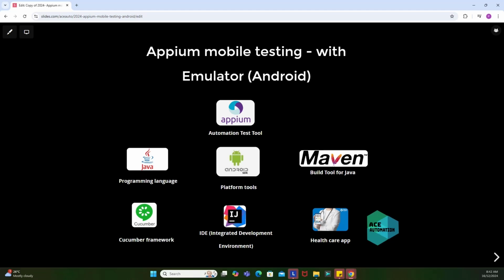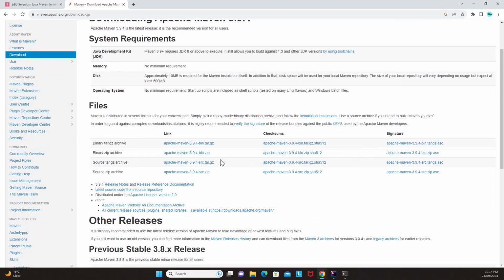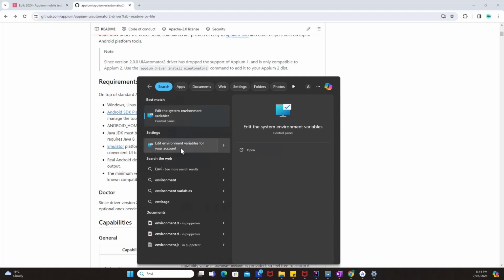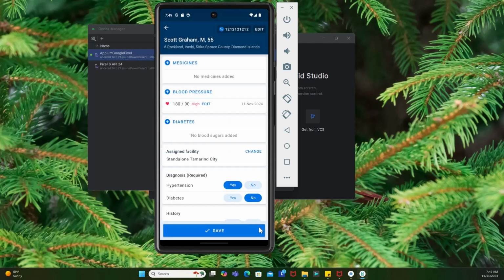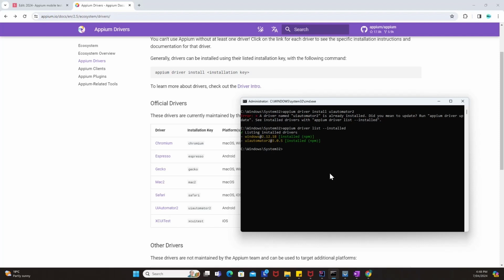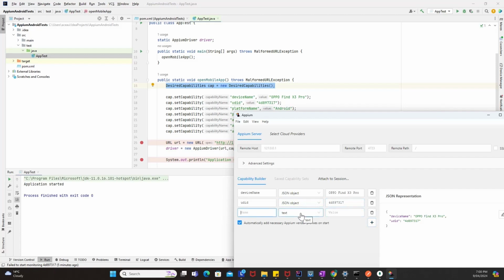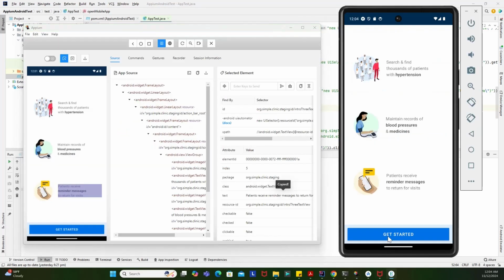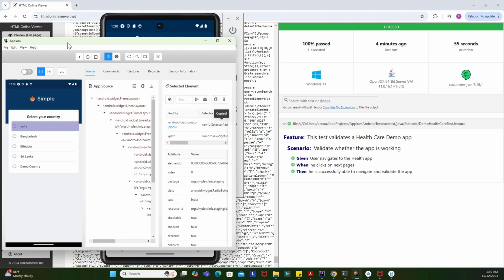[2026]: Appium Mobile App Automation Testing: Android Emulator + BDD (Cucumber) 📱⚙️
This course is easy step by step approach to build a practical Appium Automation testing on a Android emulator using Java.

00:00:00  Introduction to this course
00:00:51  By the end of this course - what you will be able to achieve
00:02:51  Contents of this course
00:06:18  Installation of Intellij, Java, Maven
00:25:28  Installation of node in our machine
00:25:88  Installation of Appium in our machine
00:32:08  Installation sdk platform tools
00:37:30  Installation android sdk platform tools - part 2
00:38:28  Setting up the environment variables post sdk platform tool setup
00:45:30  Installation of the android studio in our machine to setup Android virtual device (AVD) or Emulator
00:53:28  Installing the Sample mobile App in Emulator (Application under test) in our emulator
00:58:11  Some details of the mobile app that we are going to test
01:04:32  About Capabilities, what are capabilities setup for appium script. Why is it important
01:15:47   Creating the appium project in intellij
01:20:08  About appium drivers and Why is it important
01:25:12  Launching our mobile app in emulator using the appium scripts - small piece of code involving setting up capabilities
01:39:50  Download and install appium inspector
01:42:41 Example of appium inspector to capture selectors of Uber/Reddit App
01:48:34 About Appium locator strategies and selectors
01:51:33 Inspecting elements of mobile app using appium inspector
02:03:47: Adding some assertions in our test scripts
02:11:56: Quick introduction to BDD Framework
02:13:27: Integrating existing appium scripts with BDD (Cucumber) framework and creating a readable html report